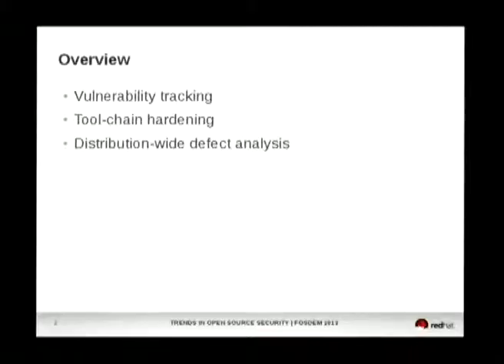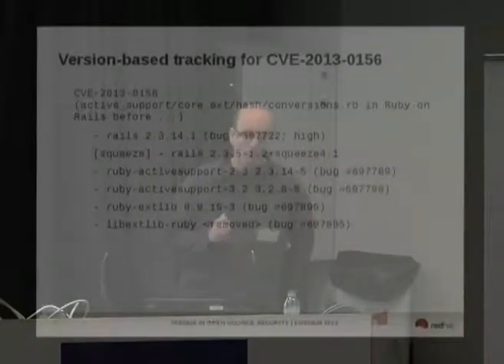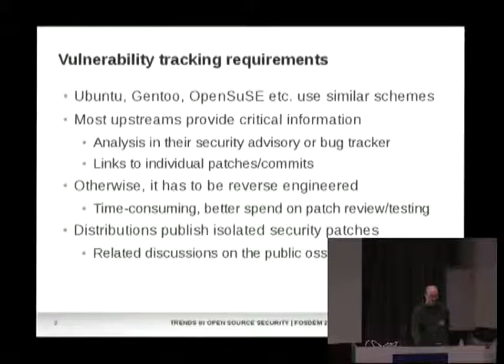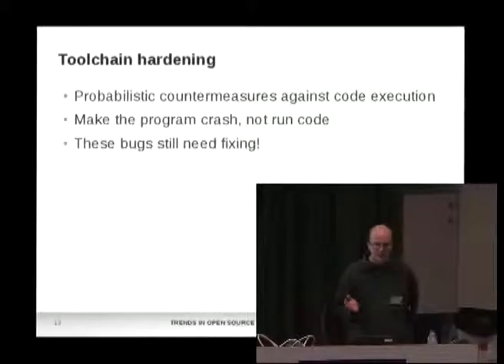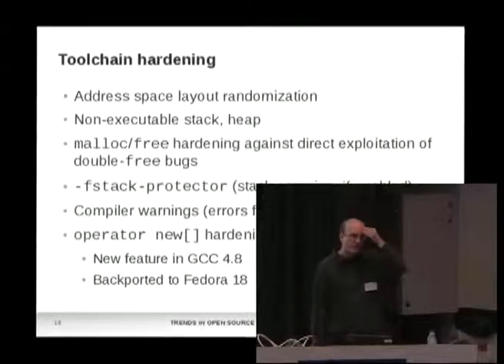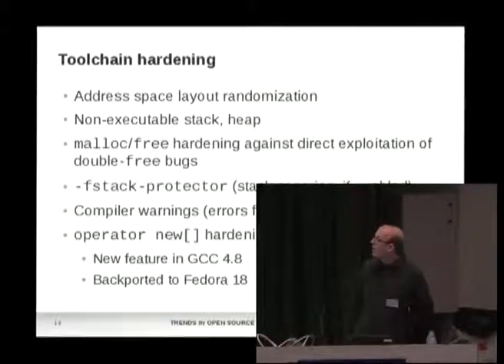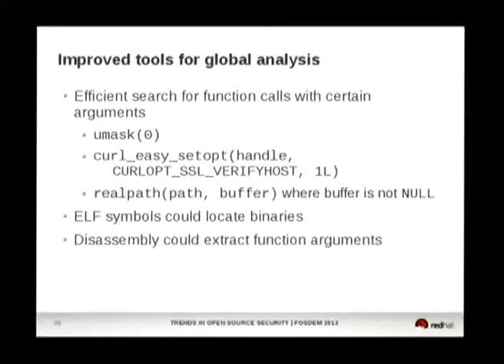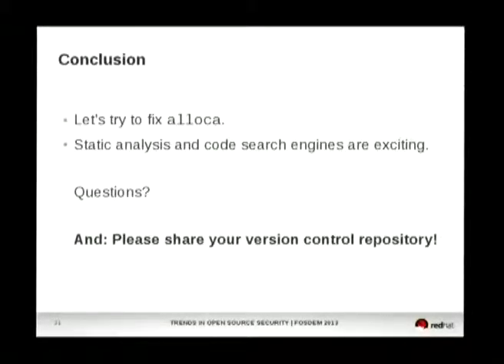[FOSDEM 2013] Trends in Open Source Security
Trends in Open Source Security

Florian Weimer

When dealing with free and open-source software, we have to work together with reporters, upstream developers and other distributions to protect end users from security threats. For distributions, it is a challenge to deal with a huge collection of software packages, both internally and externally developed, employing many different development procedures.

This talk looks at best practices which emerged for vulnerability tracking. Tracking already reported vulnerabilities is only one aspect, however. We discuss tool-chain based hardening features (which can sometimes turn vulnerabilities exploitable for code execution into mere crashers), some remaining low-hanging fruits in this area, and more radical approaches for avoiding low-level vulnerabilities related to memory safety. Some of the APIs we provide are difficult to use, and we look at ways to detect API misuse statically, across an entire distribution.